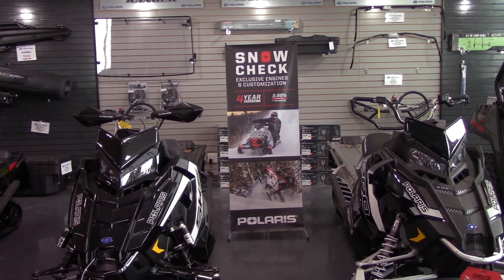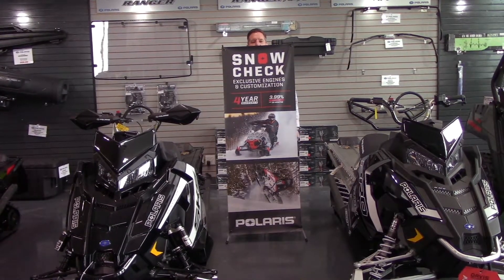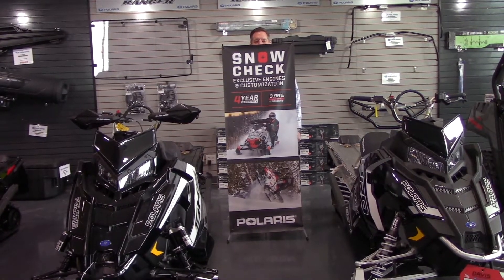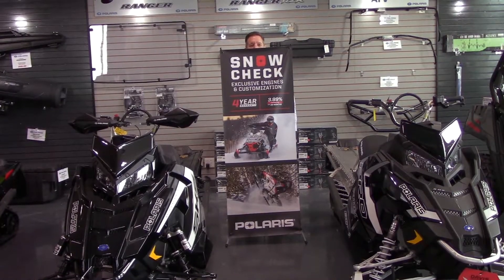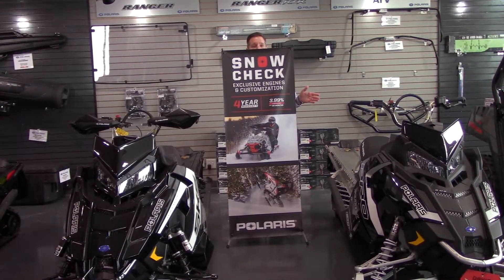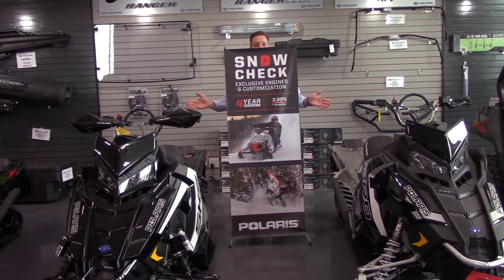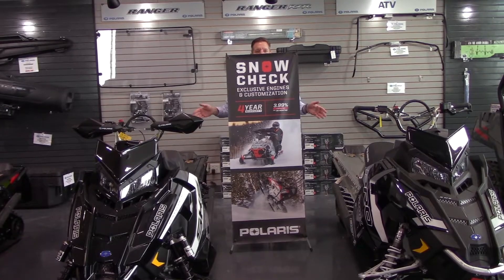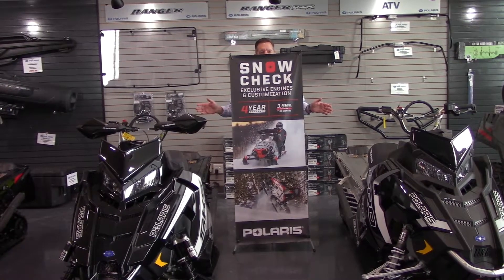POLARIS SNOW CHECK 2020 MODELS!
Now is the time to get your Polaris Snow Check order in.  The only way to get the outstanding Polaris 850 Patriot motor is to order one during Snow Check.  Awesome customizations available and have a great sled ready for next season. Program ends April 17th!!  Stop in soon at Davis Motorsports in Delano.